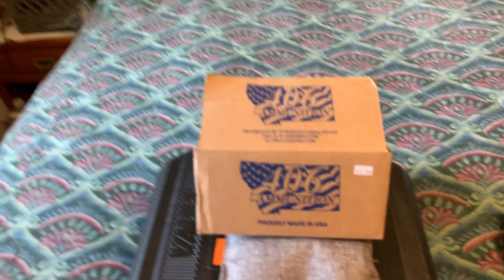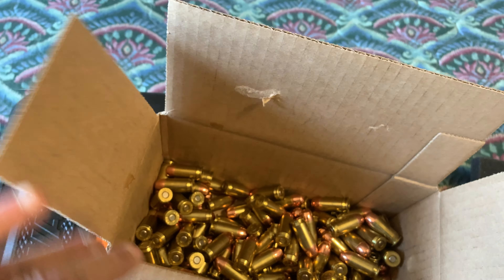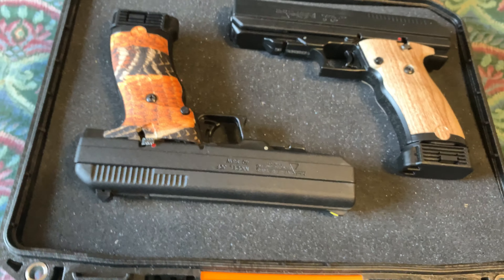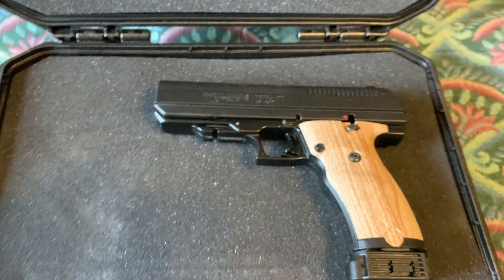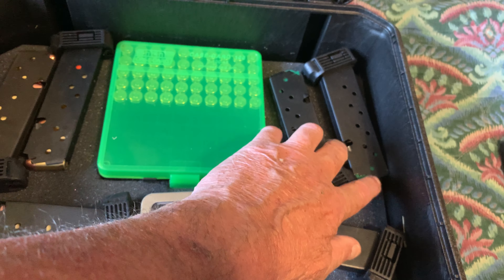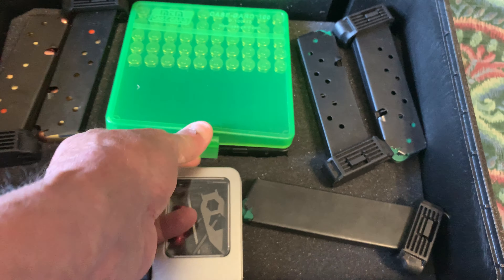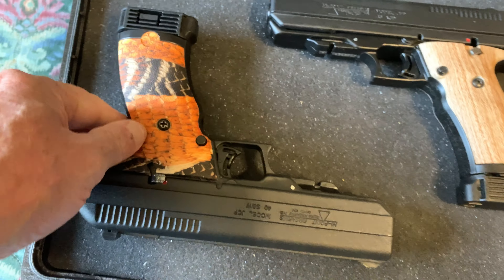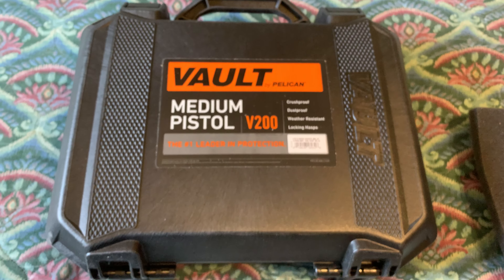PELICAN V200 PISTOL CASE PLUS 406 AMMO REVIEW 692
Quick review of the Pelican V200 pistol case and bulk ammo from 406 here in Montana.  I endorse both of these products and do recommend.  Recorded in 4K resolution at 30 FPS and in stereo sound.